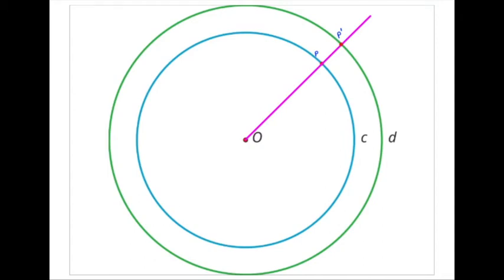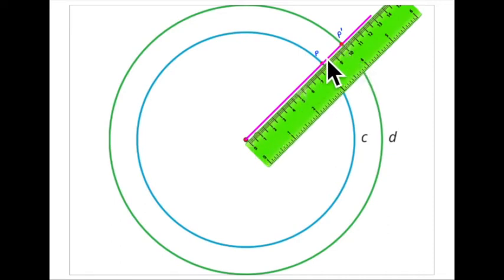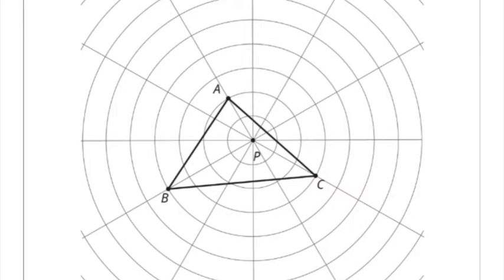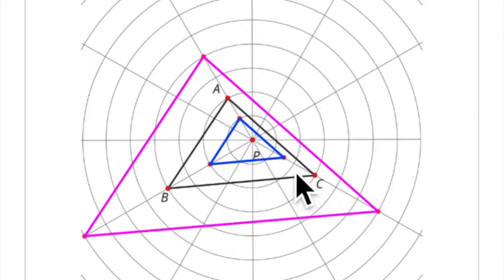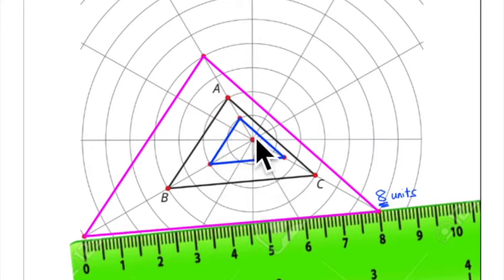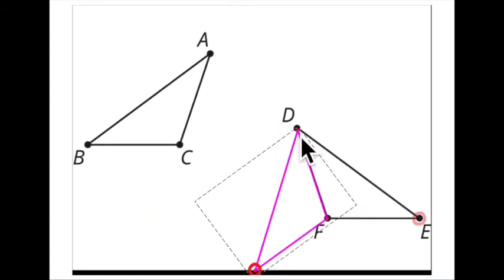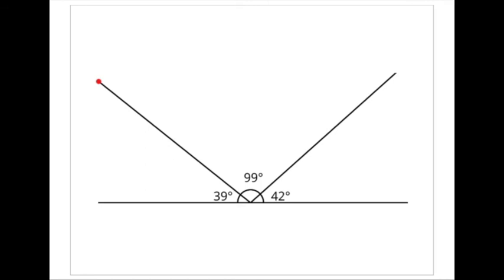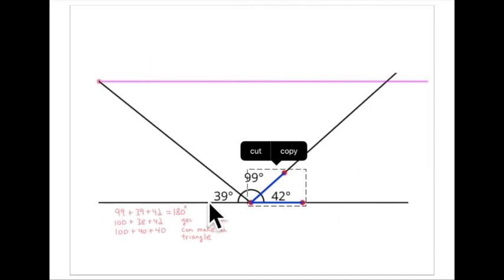8th Grade Illustrative Mathematics: Grade 8; Unit 2; Lesson 2: Practice Problems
Illustrative Mathematics
Unit 2: Dilations, Similarity, and Introducing Slope
Lesson 2: Circular Grid
Practice Problems